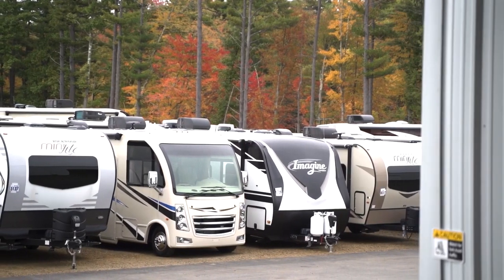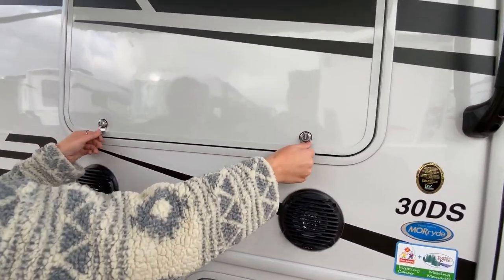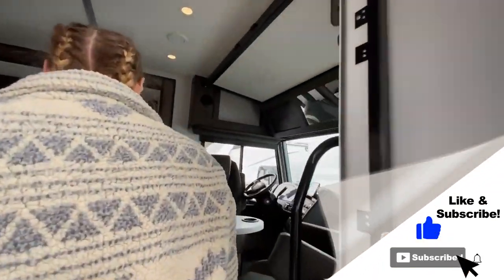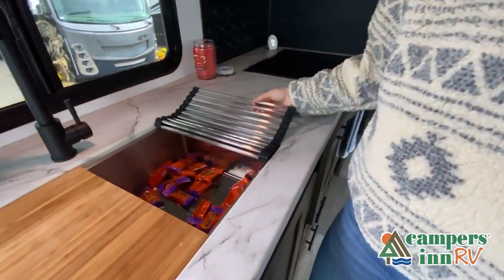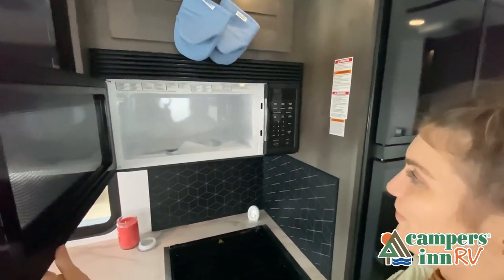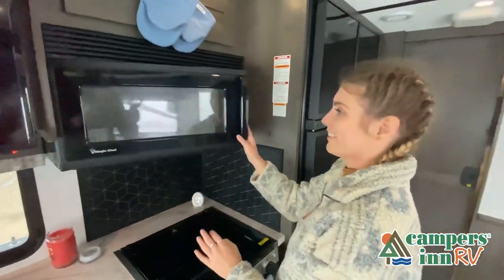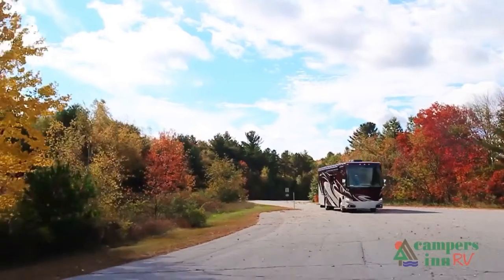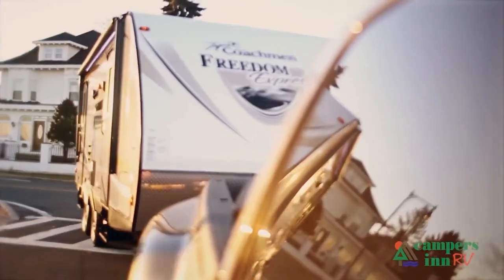Forest River-FR3-30DS - by Campers Inn RV – The RVer’s Trusted Resource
Forest River FR3 Class A gas motorhome 30DS highlights:

Footrest w/Sofa
Split Bath
Bunk Over Cab
King-Size Bed
Outdoor TV

During the day while you are traveling to your favorite scenic views, the  Ultraleather cab seats  will provide a pleasurable ride, and when you've made a pit stop along the way, you can easily join the rest of the family in the living area to watch a show on the  40" LED TV . After a long day of traveling, you will love retreating to the king-size bed in the rear private bedroom  where you can sleep peacefully each night, and because this unit can  sleep seven  people, everyone will be able to find a place to rest comfortably.

Each FR3 Class A gas crossover motorhome by Forest River offers features such as the  Artic package  allowing you to travel whenever you like with your family thanks to the hide-away power overhead bunk and bedroom accommodations for yourself! The "Super Storage"  pass-through cargo compartment  in the rear for your outdoor gear such as camping chairs, tables, and cookware, plus a KING Jack  digital TV antenna  with built-in signal meter, LED lighting throughout, a 12V charging station, and  USB charging stations  to keep all the electronics ready to go will give you some "extras" along the way. Don't just choose a motorhome, choose the FR3 crossover by Forest River to take you places!

36 Locations and Growing!
        ARIZONA
        ALABAMA
        Madison, AL
        DAKOTAS
        Bismarck, ND
        Minot, ND
        FLORIDA (NORTH)
        FLORIDA (CENTRAL)
        Leesburg, FL
        Ocala, FL
        GEORGIA
        Acworth, GA
        Macon, GA
        Savannah, GA
        Tucker, GA
        MIDWEST
        Collinsville, IL
        Davenport, IA
        Louisville, KY
        Naperville, IL
        Richfield, WI
        Troy, OH

        NORTHEAST
        Kingston, NH
        Merrimack, NH
        Raynham, MA
        Sewell, NJ
        Toms River, NJ
        Union, CT
        NORTH CAROLINA
        Kings Mountain, NC
        Mocksville, NC
        Raleigh, NC
        SOUTH CAROLINA
        Charleston, SC
        Conway, SC
        Myrtle Beach, SC
        PENNSYLVANIA
        Philadelphia, PA
        Pittsburgh, PA
        VIRGINIA
        Fredericksburg, VA